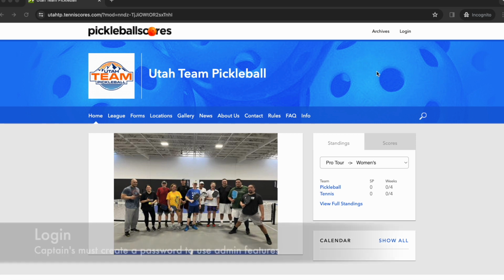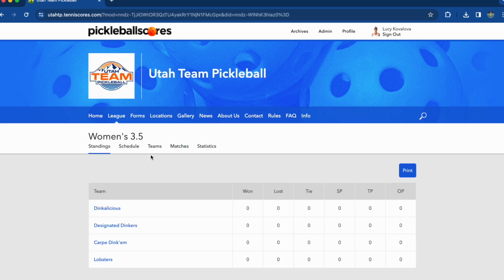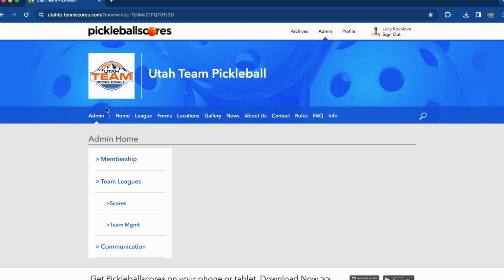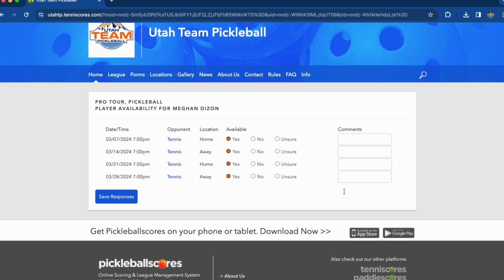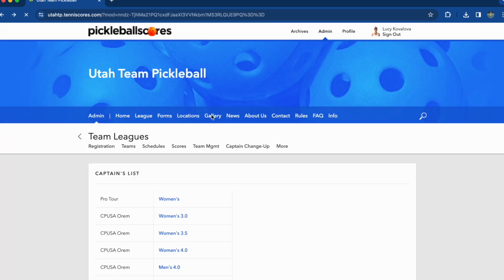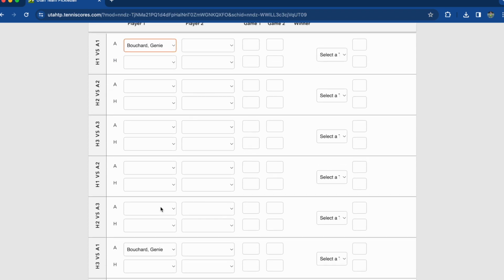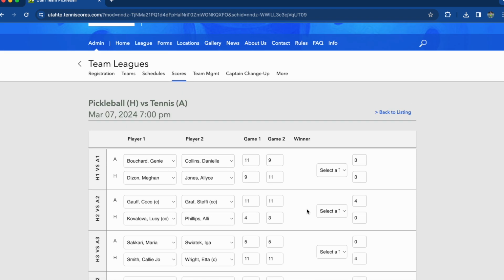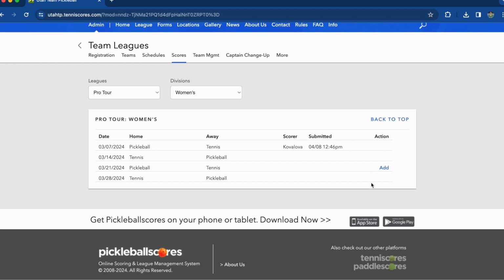Team Captain Info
All team captains should watch this video to understand some of the key features of the league software that will make your job as a team captain very easy so you can focus on playing your best pickleball!

0:00 - Introduction
0:22 - Login
1:39 - Schedule
2:00 - Registration Forms
2:23 - Locations
2:38 - Gallery, About Us, Rules, FAQ, & Scoresheet
3:00 - Player Availability
5:02 - Captain Change-Up
5:23 - Captain Contact List
6:05 - Entering Scores
10:39 - THE END